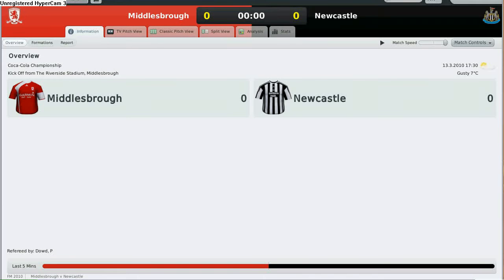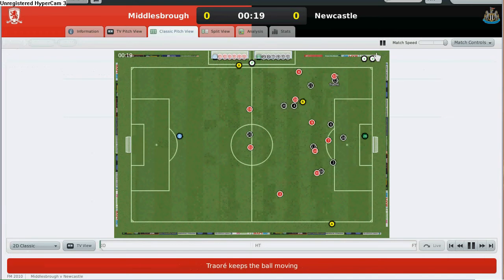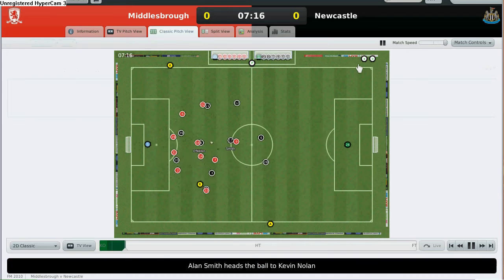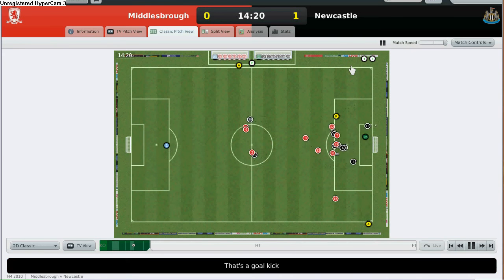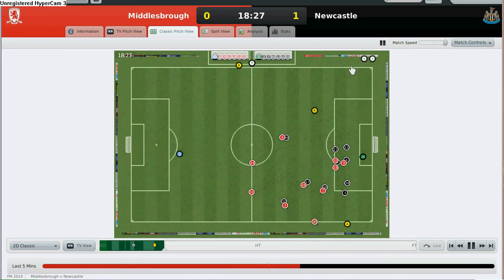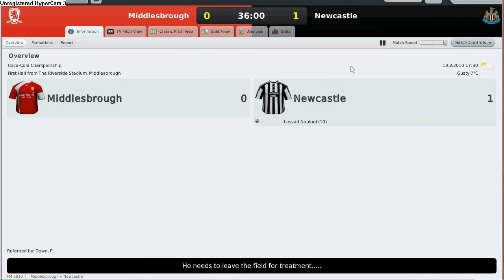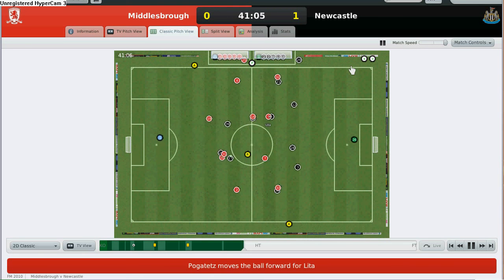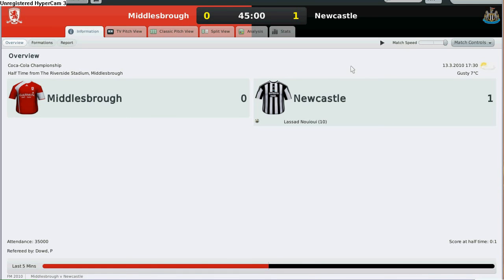RTR Football Manager 2010 Middlesborough v Newcastle Coca-cola Championship s1 g49 p1/2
RTR Football Manager 2010 Middlesborough v Newcastle Coca-cola Championship Season 1 Game 49 part 1 of 2